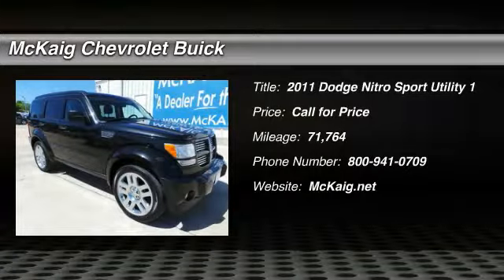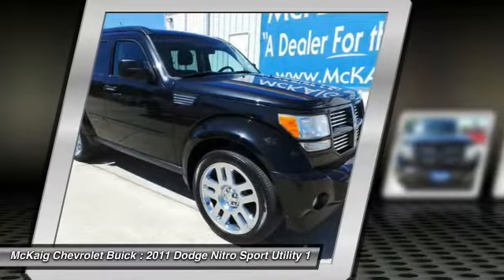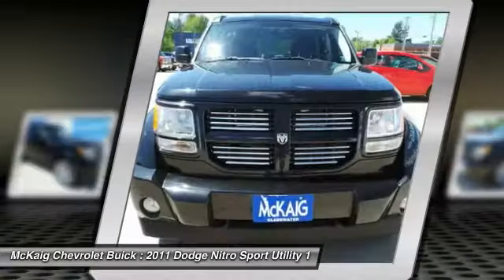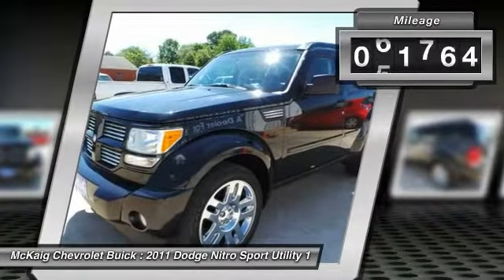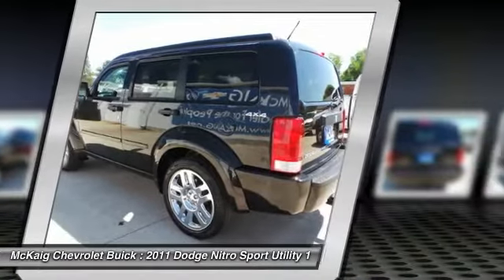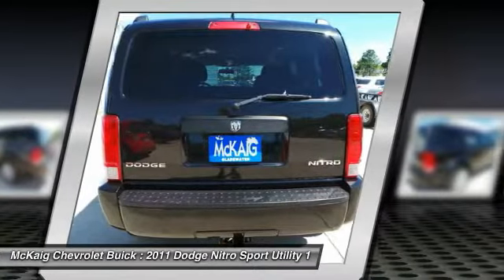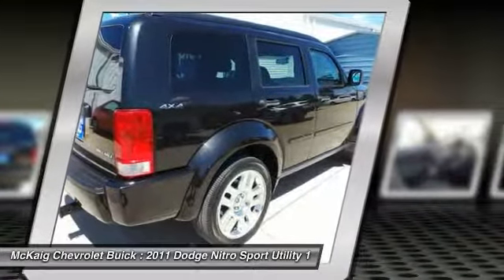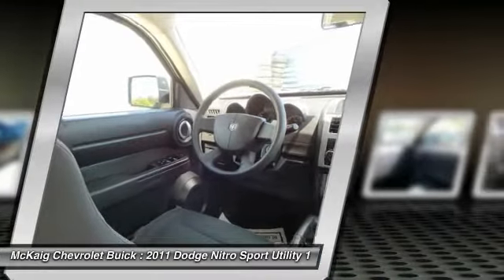2011 Dodge Nitro Gladewater TX 590947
2011 Dodge Nitro 4WD 4dr Heat

1110 E. Broadway Ave

Heat trim. GREAT MILES 71,764! iPod/MP3 Input, CD Player, Satellite Radio, Alloy Wheels, 4x4. READ MORE!br /br /KEY FEATURES INCLUDEbr /4x4, Satellite Radio, iPod/MP3 Input, CD Player, Chrome Wheels. MP3 Player, Privacy Glass, Keyless Entry, Child Safety Locks, Heated Mirrors. br /br /EXPERTS REPORTbr /Approx. Original Base Sticker Price: $24,000*. br /br /Pricing analysis performed on 3/28/2017. Please confirm the accuracy of the included equipment by calling us prior to purchase. br /